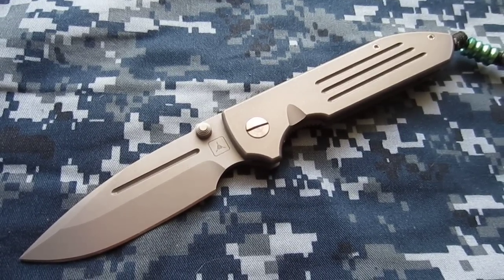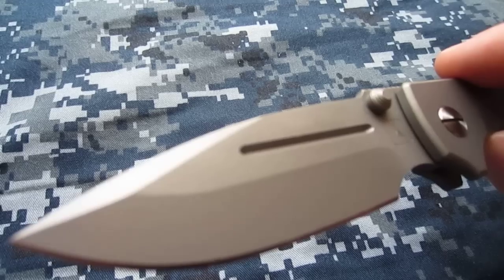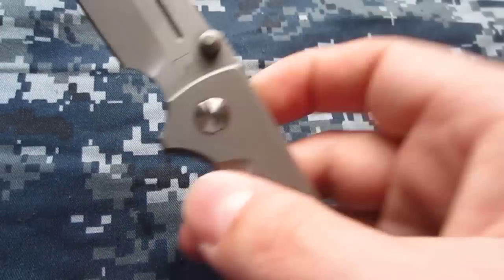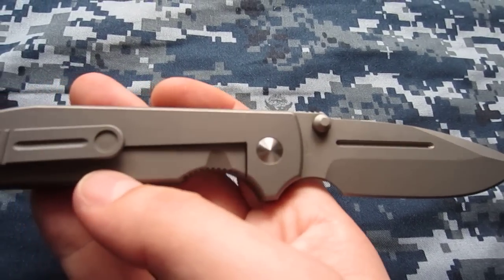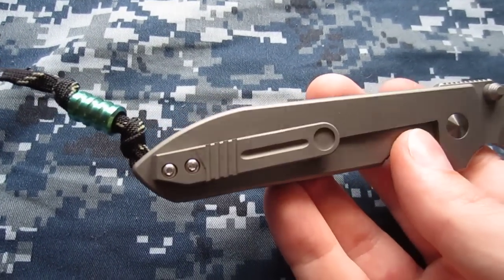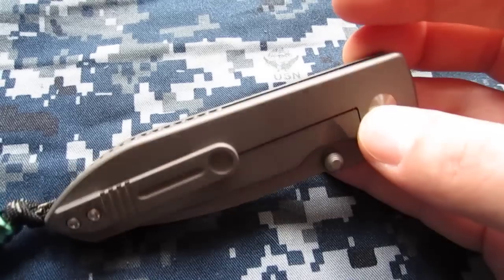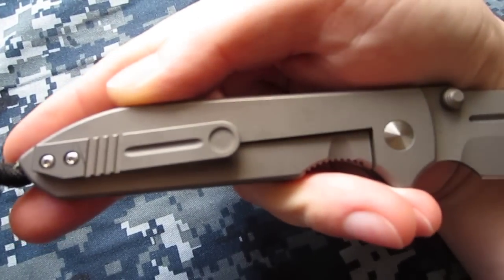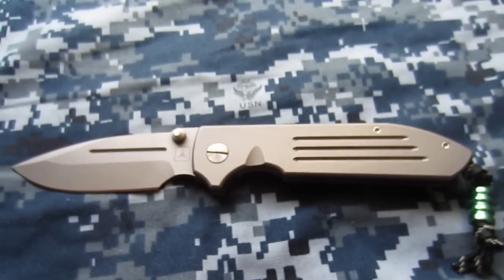Triple Aught Design Production Dauntless MK1. Clip mod.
Have a spare Benchmade MPR? Or anything with a two hole screw pattern?